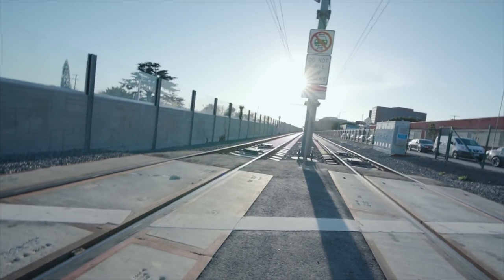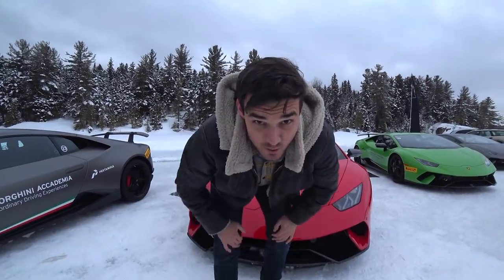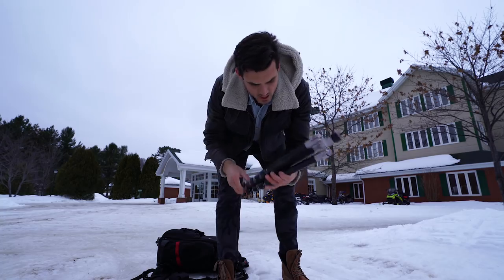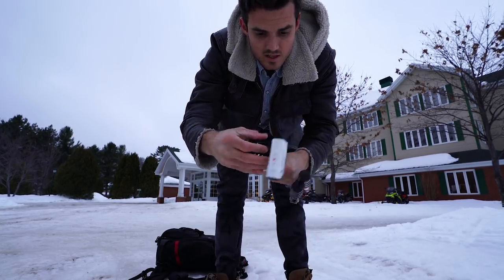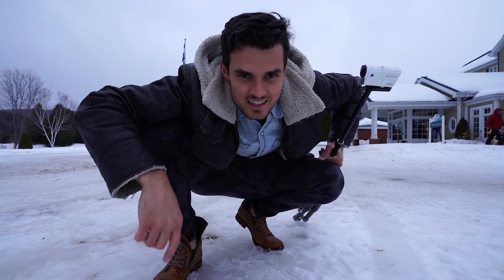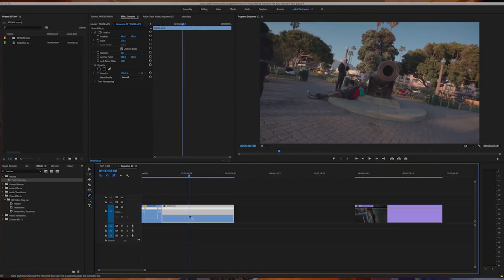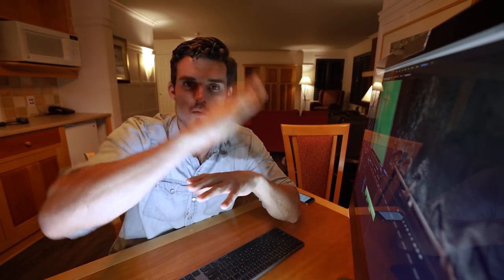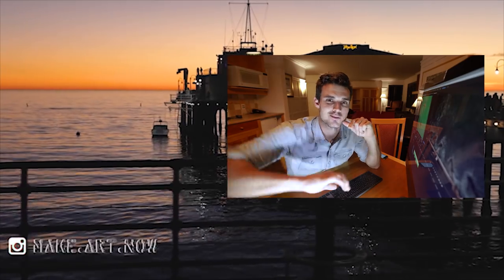FAKE the "ATLANTA HEAVY ROTATION" with a TRIPOD??!!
How did they do the Atlanta Heavy rotation effect?
Atlanta Heavy Rotation effect can be faked using an ordinary tripod.

Today we hack apart an ordinary tripod to perform a practical (in Camera) movement when edited together will give the effect of spinning thru earth.

This effect was first seen on the Season 2 promo for Atlanta, where Donald glovers character, is looking at camera while both he and camera seem to fall down and spin thru earth, only to pop up on the next side.

Seems difficult right? Not bad at all actually! You can do this with a cheap tripod and a little practice.

$20,000 "MOEBIUS" LUT Yes, it's really $20k. unless you find the hidden code.

// EPISODE LINKS \\

CHEESE PLATE

Small Tripod W/ removable feet

Small Tripod W/ removable feet OPTION 2

1/4 JACKS

GO PRO KILLER

// FOOT NOTES \\

Flip the Tripod upside down, remove one for the bottom feet screws. Mount your Go pro or action camera (or even small dslr) on the cheese place using a double sided jack, then take the tripod foot screw and push it through the center of the cheese plate and screw it back into place, securing the action camera to the tripod leg.

Next open the collar of the tripod where it hinges at the base so that it can now hinge freely to 180 degrees.

Lay the tripod flat, center your composition and try shooting the rotation at a few different frame rates. 120P looks the best with movement in the shot!

I wouldn't recommend this set up with regular size DSLR, you maybe have to buy a larger tripod setup and cheese plate in order to hold the we

// MY GEAR \\

CAMERA USED ON THIS EP

SHARPEST LENS IN THE WORLD

MONITOR / RECORDER

VLOGGING LENS

VLOGGING MIC

GOPRO KILLER

PROFESSIONAL DRONE

BIG BOY DRONE

RGB LIGHTS

TRAVEL / CAMERA BACKPACK

LEATHER RUCKSACK

MY WHIP